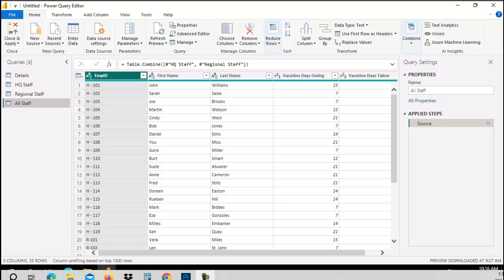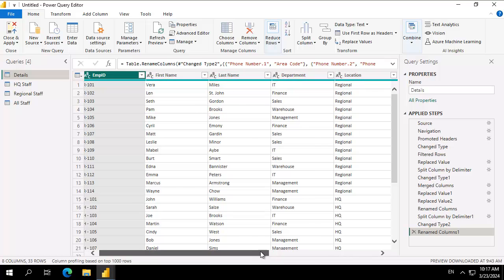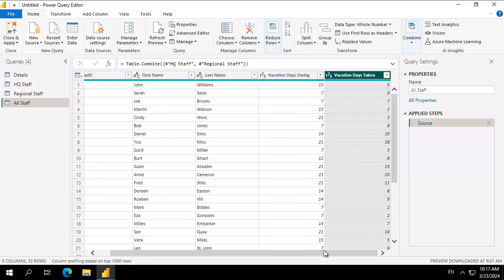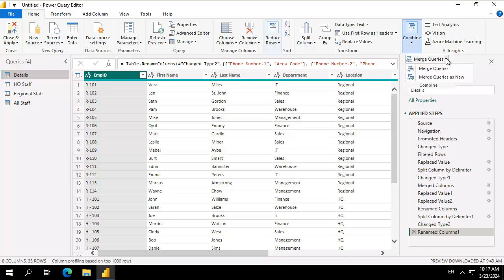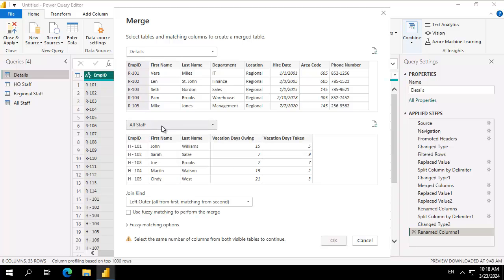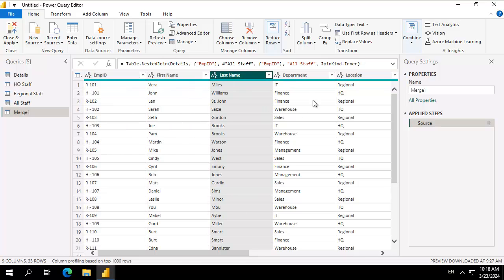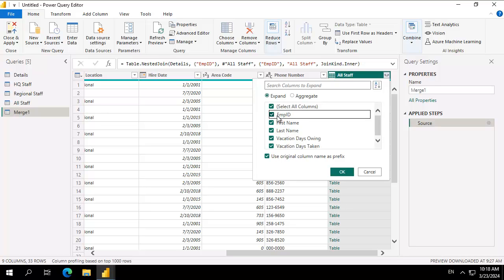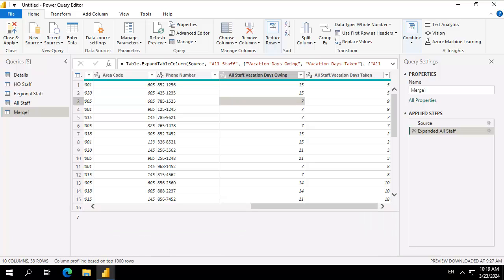Merge Tables or Queries Using Power BI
Learn Power BI one small bite at a time.  Let's merge tables together.